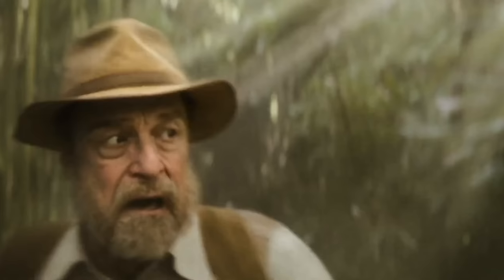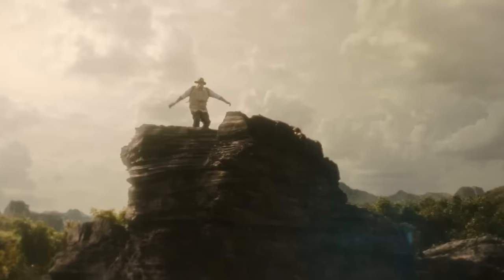Monarch: Legacy Of Monsters Episode 1 Review - Aftermath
The time is NOW! Monarch: Legacy Of Monsters episode 1 is now available on Apple TV+! So here we are, doing our first official Monarch episode review! While I have done my first impressions to this episode already, in this video, we're gonna dive on into the spoiler-filled deep end of this episode to discuss what worked and what didn't!
Big thank you to Apple TV for making this video possible.

Chapters
Intro 0:00
Spoiler Warning 0:32
Skull Island 0:52
A Legacy 4:35
Tokyo! 5:23
Golden Gate Chaos! 9:00
Discovering Monarch 11:43
Memories Of San Francisco 15:28
1959 17:29
Bug Nest 20:09
Overall Thoughts 23:48
Conclusion 25:04 to END

Check out "Monarch: Legacy Of Monsters" airing on Apple TV+ starting November 17th, 2023!